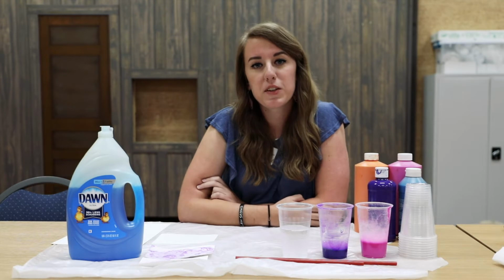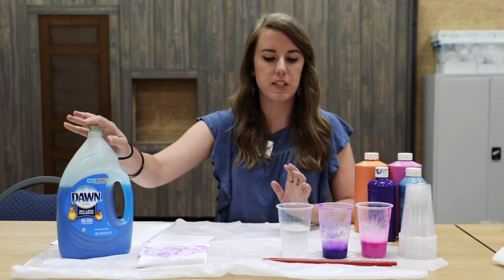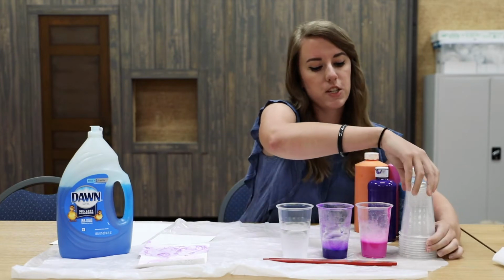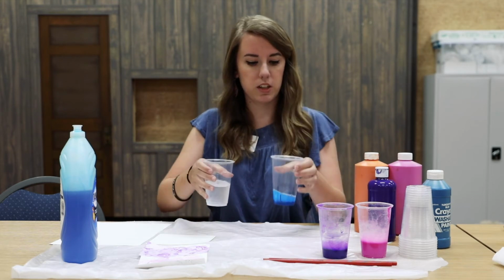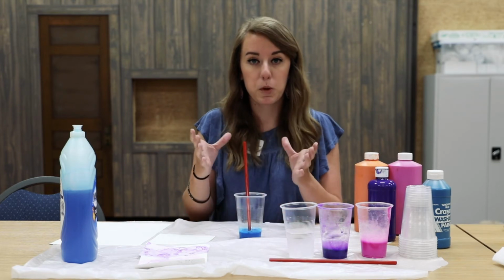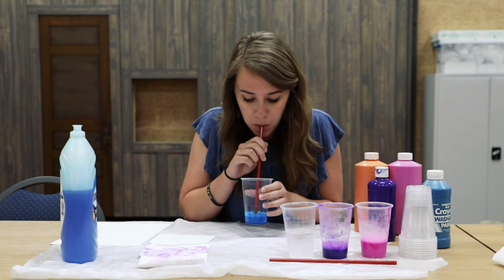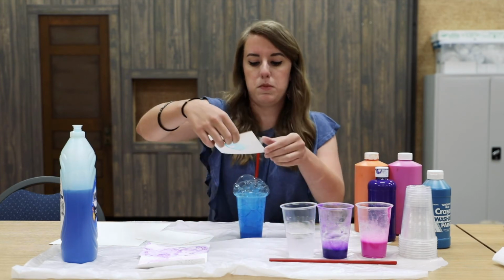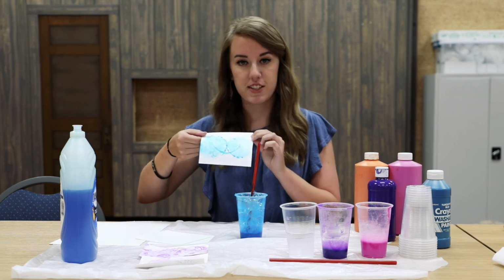PPHM Crafts - Bubble Art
What you'll need:

-Dish soap
-Water
-Straws
-Paper
-Scissors
-Tempera paint